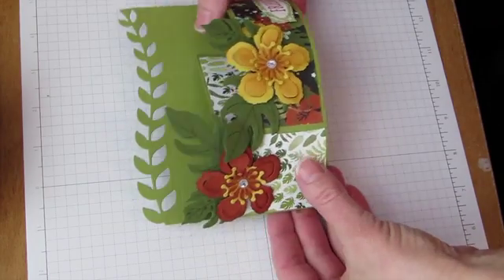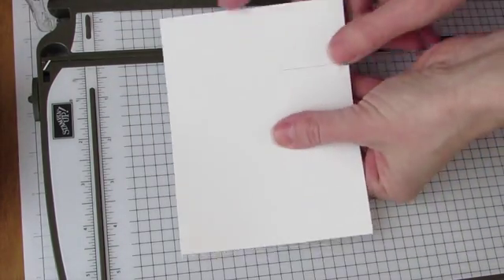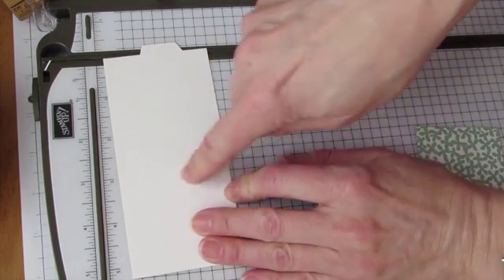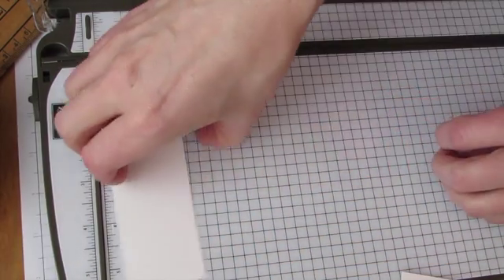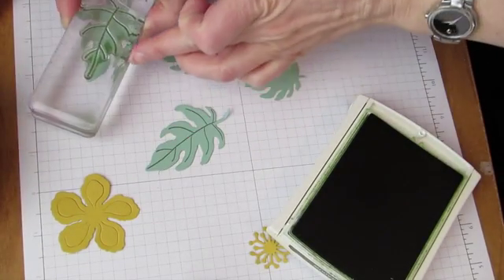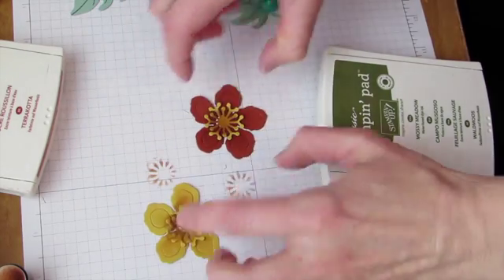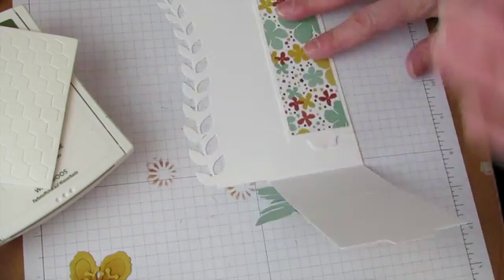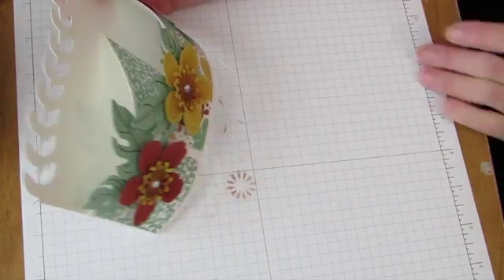Double Panel Card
This is a 3-D fancy fold card!